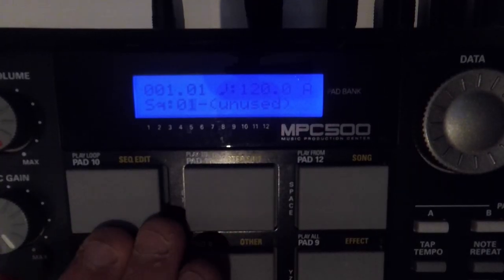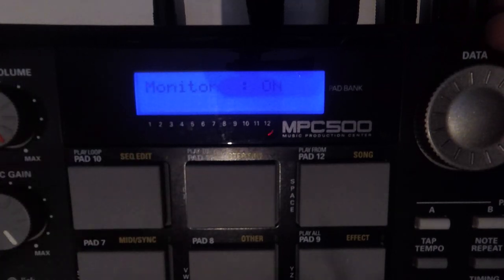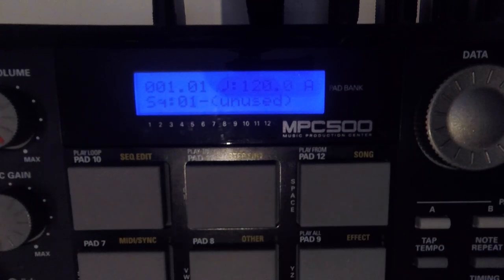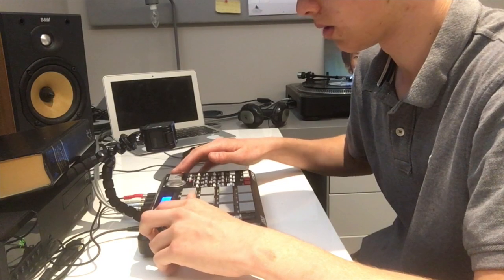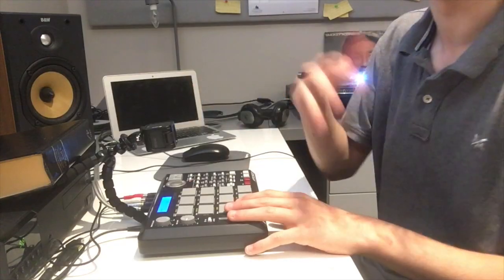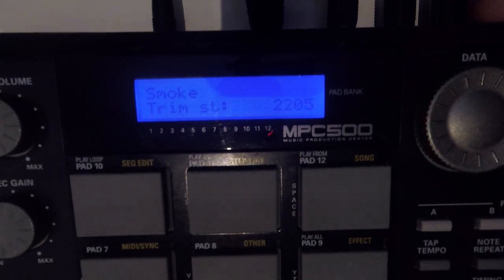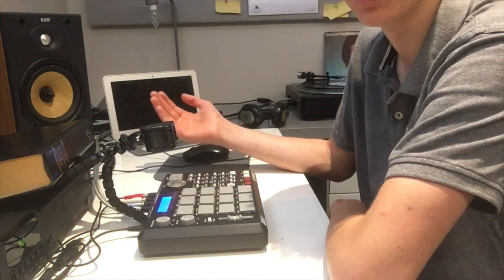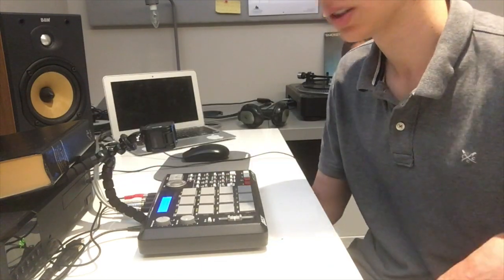RECORDING & CHOPPING samples | Mpc 500 tutorials | Ep.3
Obviously, a big part of making beats with a Mpc is sampling from records, especially for hip hop. So today I'm continuing with these tutorials and showing you how to record a sample into the 500 and then chop it up. Sample chopping on the Mpc 500 is a bit more tedious and time consuming than on other models like the 2000 but once you know how to do it and get the hang of it then I'm sure you'll be able to do as many crazy chops as you need to in the future! As usual if you have any questions or suggestions just leave them down in the comments and I'll do my best to answer them.